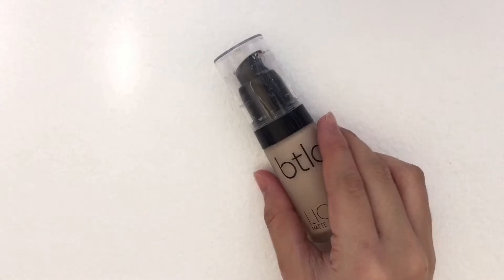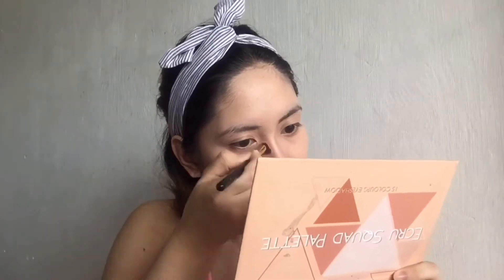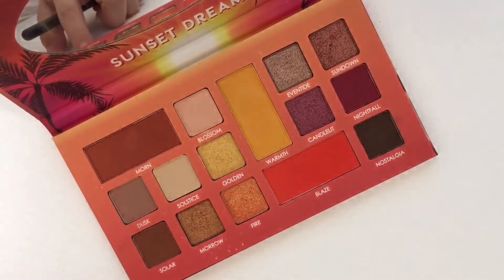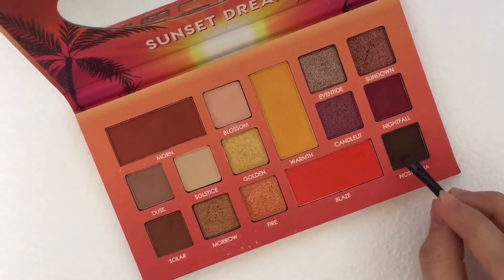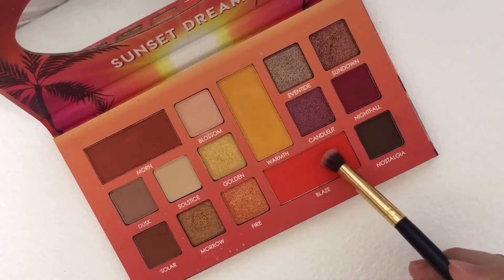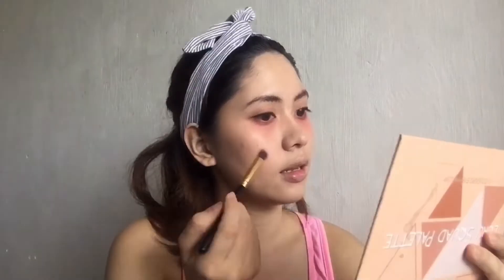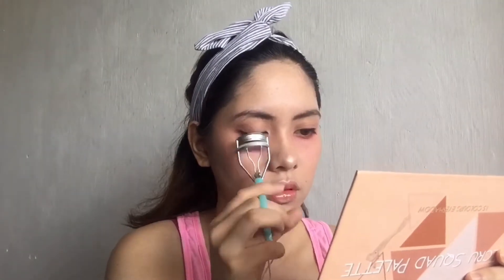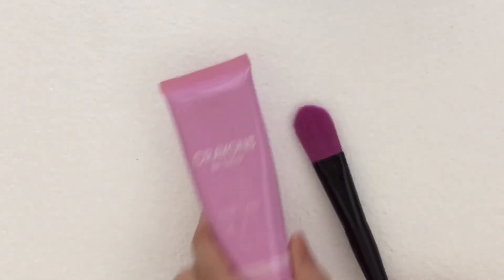BLACKPINK - “HOW YOU LIKE THAT” JENNIE INSPIRED MAKEUP LOOK l KRIZTYL BULATAO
It’s me Kriztyl and it was nice to meet you. If you are new here I hope that you will not forget to subscribe to my channel and if you like this video don’t forget to give it a thumbs up and comment down below your thoughts about this new video.

Credits:

Musician: Jef

Byeeeee 🤗🤗